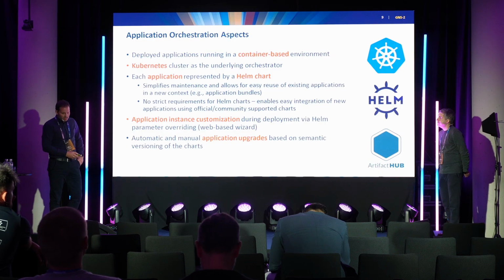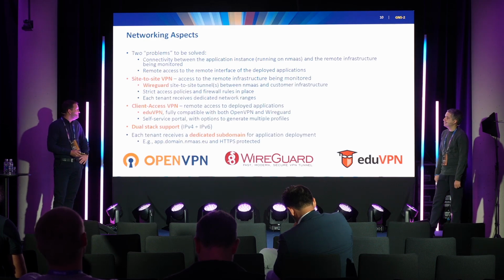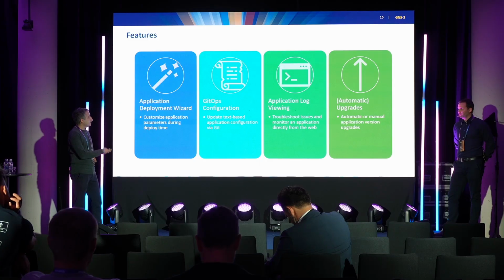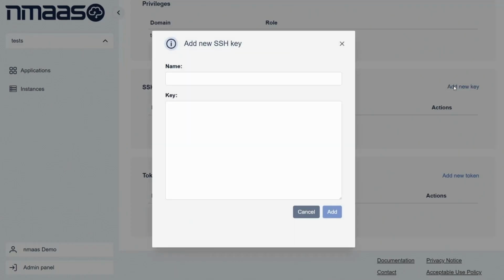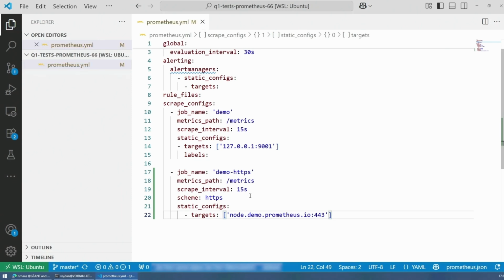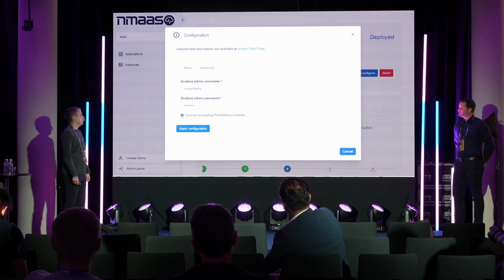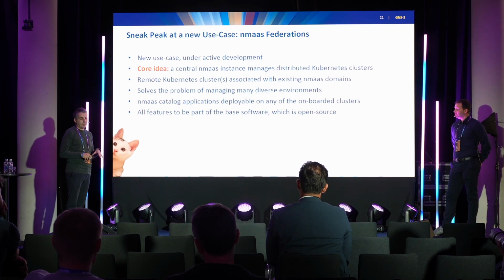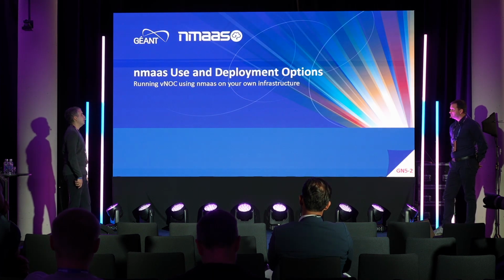BalticNOG - Virtual Network Operation Center enabled by the nmaas platform - Lukasz Lopatowski